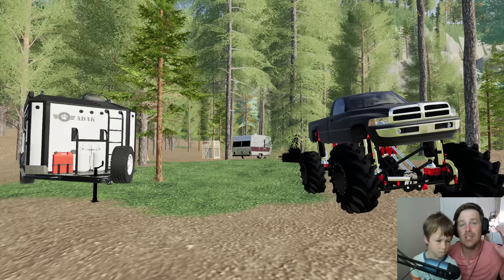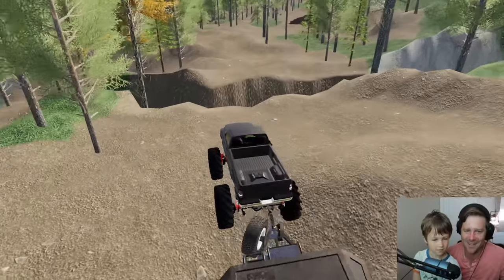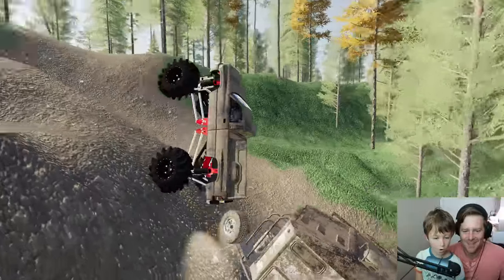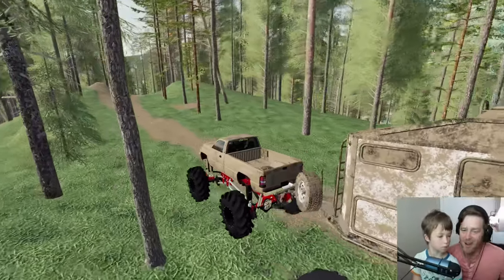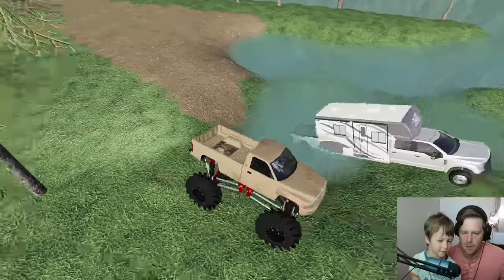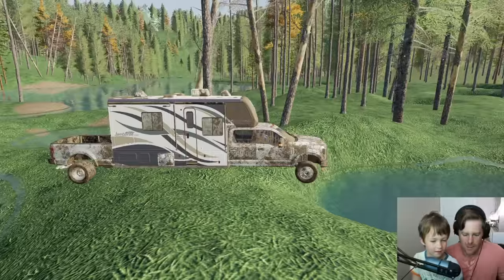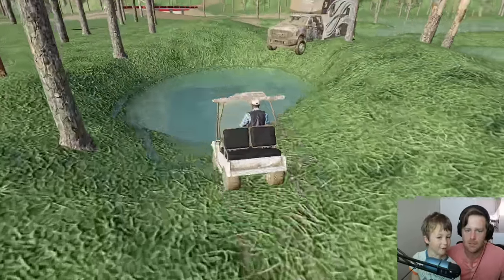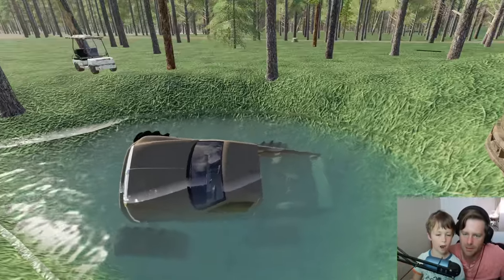Saving campers from huge flood after storm | Farming Simulator 19 camping and mudding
A huge storm comes through our camp grounds and we must get out as quick as possible. We run into another camper who is stuck and needed our help to get out. We go through deep mud, water and tons more! Do we make it out?